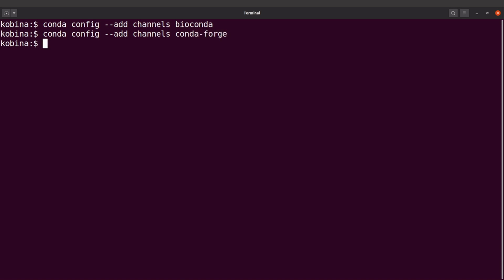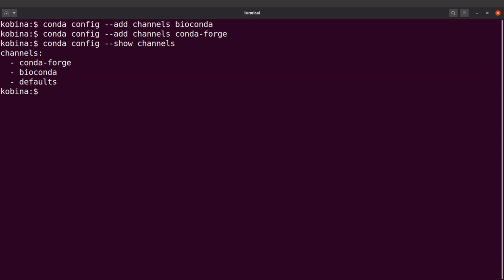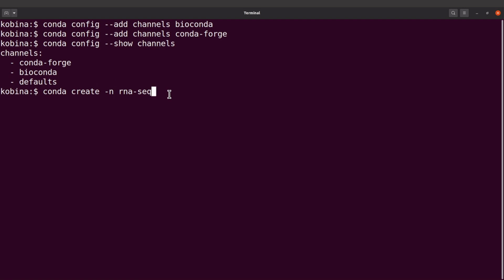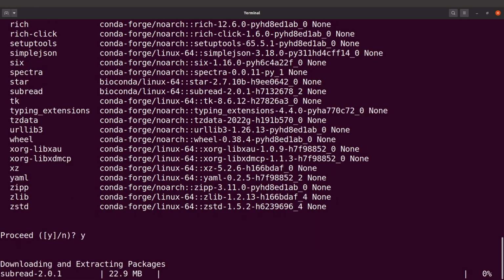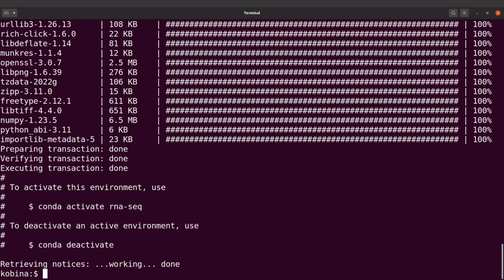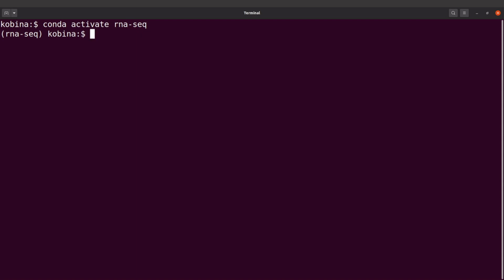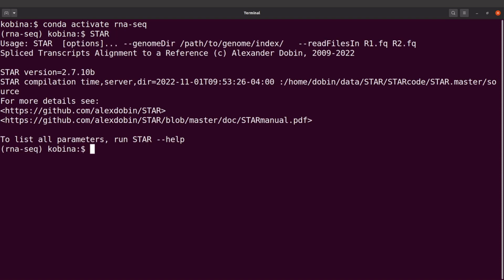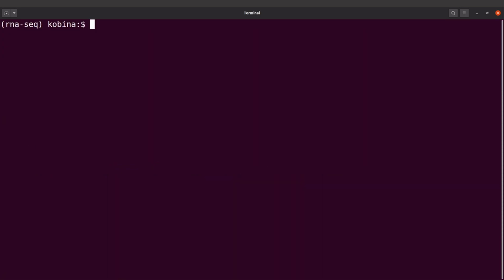how to install bioinformatics tools to count rna seq reads with conda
How to use featureCounts to generate readcounts for rna seq data analysis

featurecounts tutorial
subread tutorial
rna seq read counts